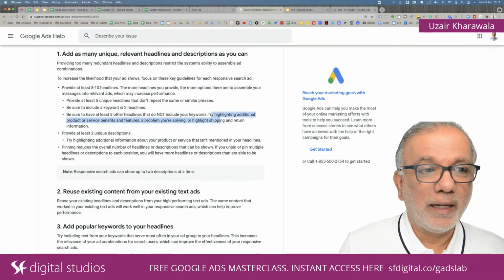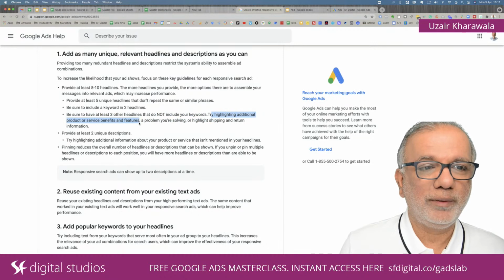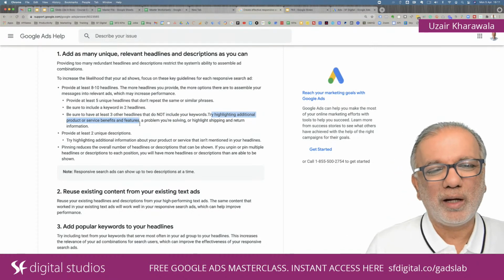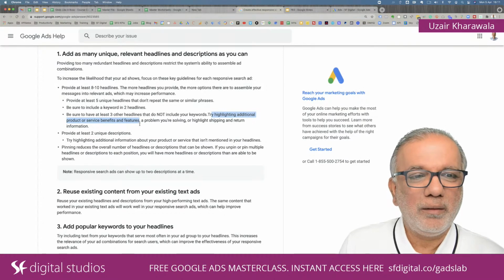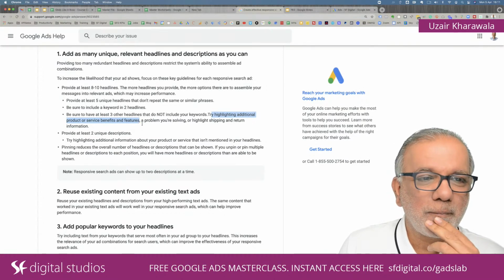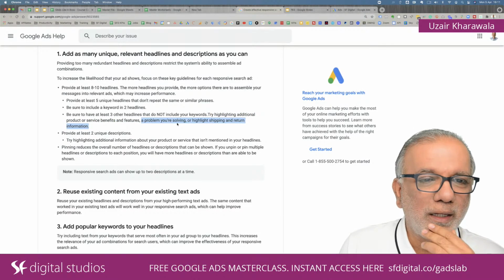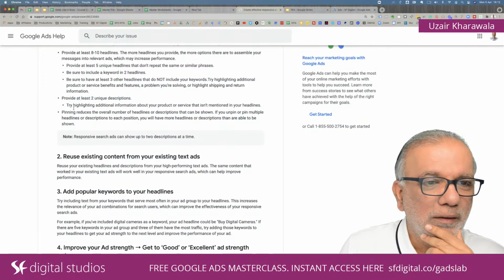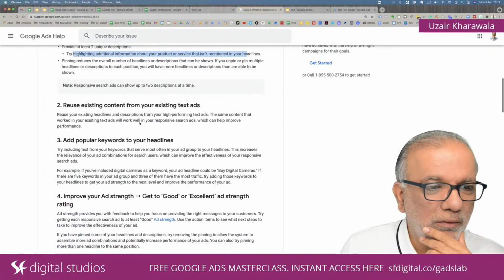Google Dynamic Search Ads Best Practices | How To Create Dynamic Search Ads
Dynamic Search Ads can quickly direct potential customers to what they want on your site. If you want to know more before getting started, learn about Dynamic Search Ads.

Free Resources